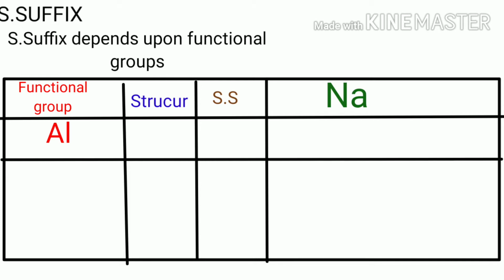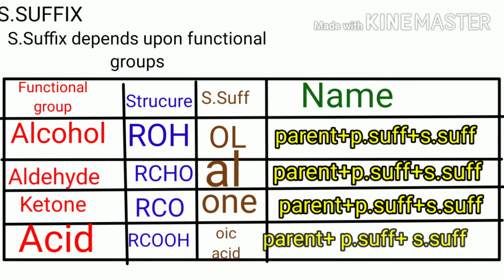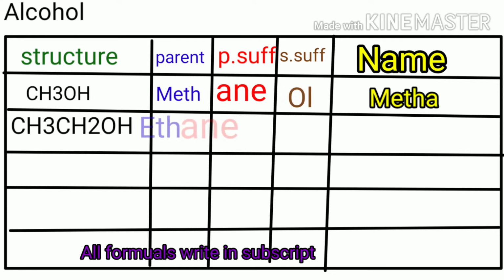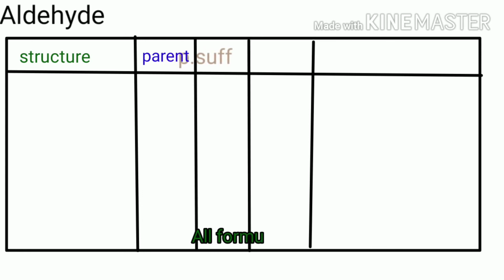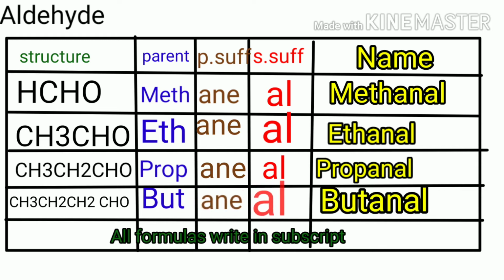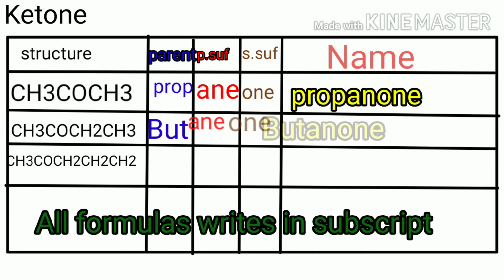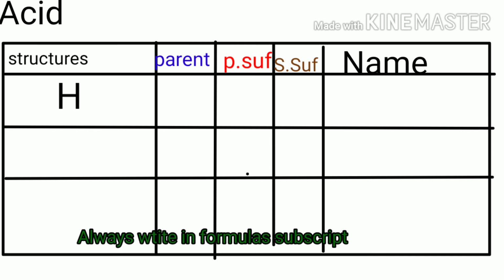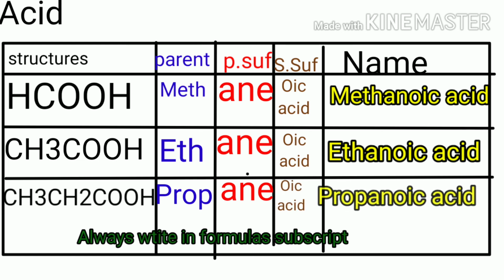10 ScienceEM unit-11 new syllabus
Carbon compound IUPAC RULES